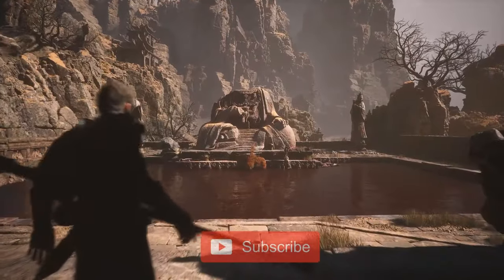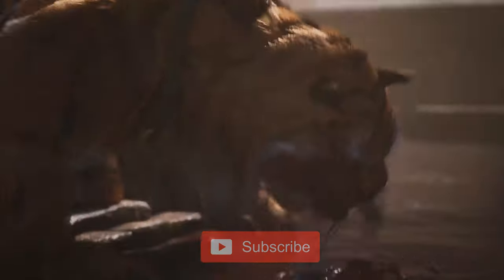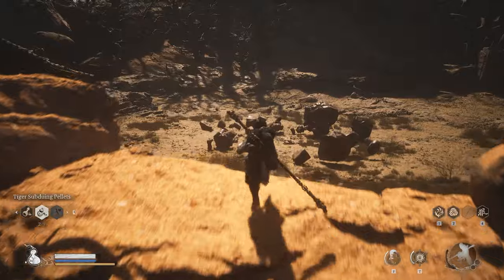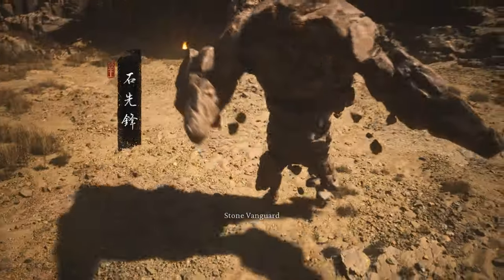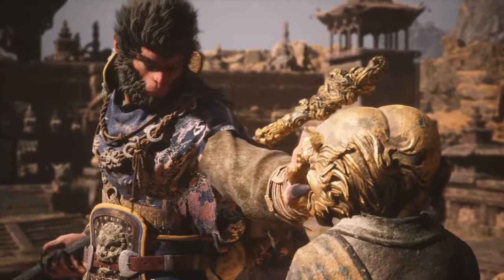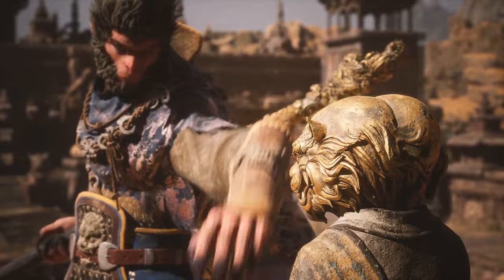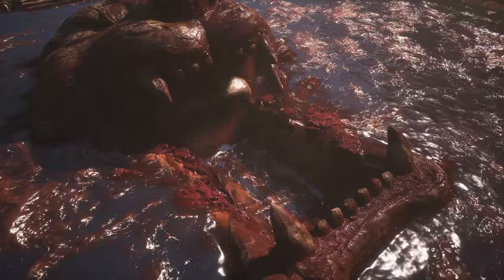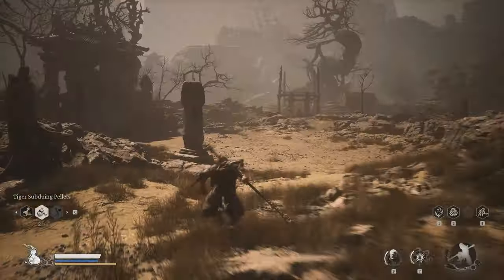Unlocking the Keeness of Tiger: The Must-Have Element in Black Myth WuKong!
In this video, we'll show you where to find the Keeness of Tiger in Black Myth WuKong and why it's important for your gameplay. Don't miss out on this essential item! blackmythwukong 🔥

Creative Commons 🎉

The Keeness of Tiger is one of the main Key Items in chapter 2, and you need it to reach the final story boss the Yellow Wind Sage. It can be obtained at the Crouching Tiger Temple by defeating the Tiger Vanguard boss. The other similar key item is the Sterness of Stone which can be obtained at the Fright Cliff - Rockrest Flat Shrine, by defeating the Stone Vanguard boss.

These two items are used in conjunction on several Tallies in chapter 2, to access the path under the Crouching Tiger Temple, to open the locked doors at Sandgate Village, and the second door that can be found at the bottom of the sand hill leading on from the Fright Cliff - Rock Clash Platform Shrine.

Hashtags 🎯